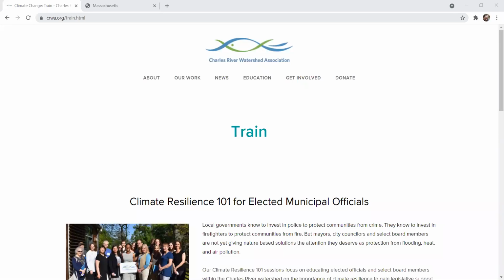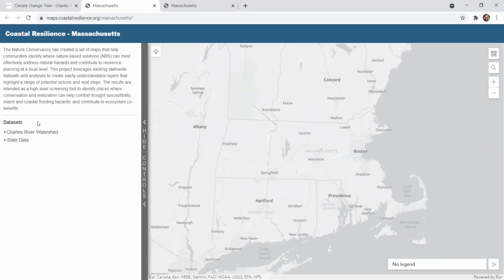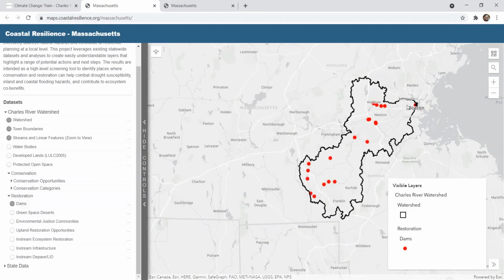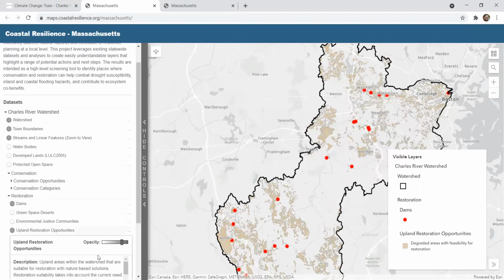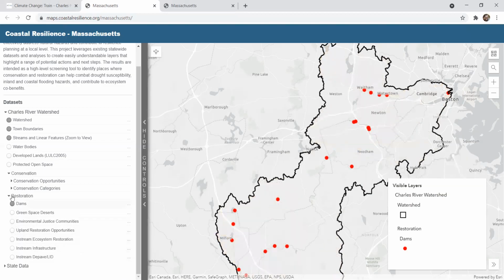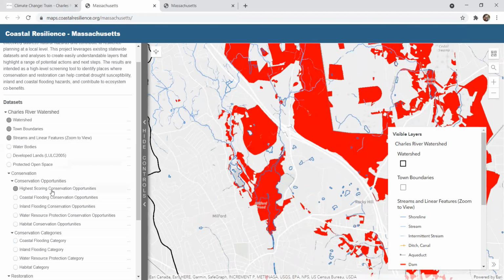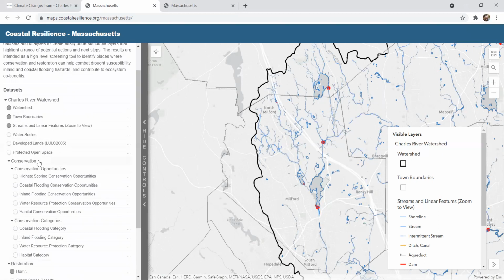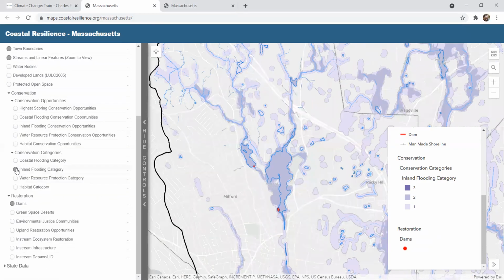CRWA Nature-Based Solutions Conservation Tool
Learn how to use CRWA's Nature based solutions Conservation Tool. The Tool is located on our Climate Resilience Toolkit